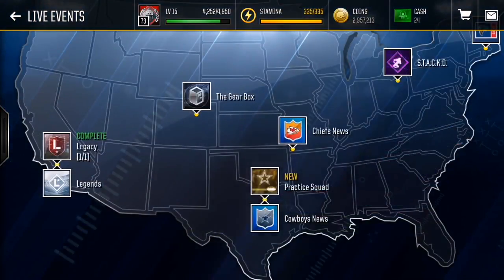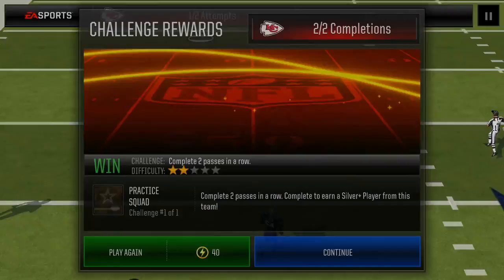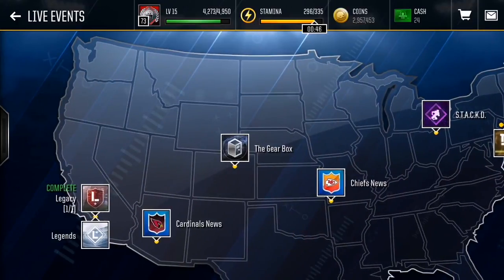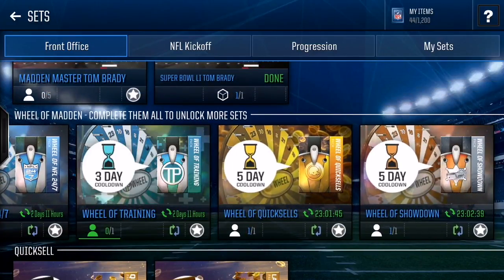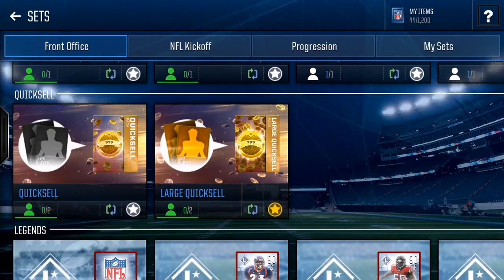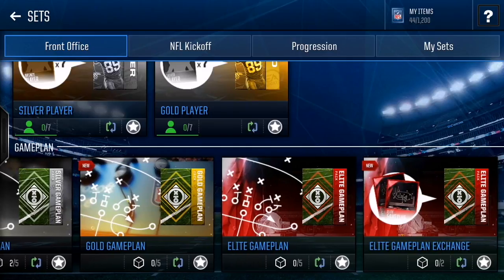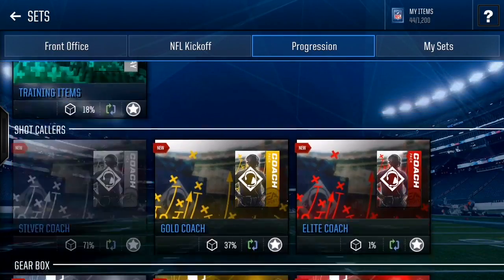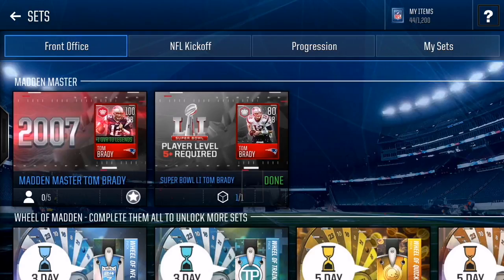MAKE MILLIONS FROM LIVE EVENTS AND SETS! MADDEN MOBILE 18 COIN MAKING METHODS!!!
Make millions with these coin making methods!! Let me know how much you've made from live events and sets!!

FOLLOW ALL THIS RANDOM STUFF:
➤MAGICS IG: @magicmut
➤Shops NBA IG: @shopnbamobile